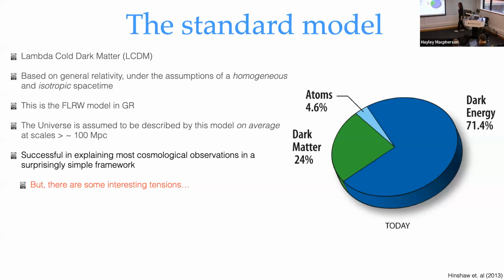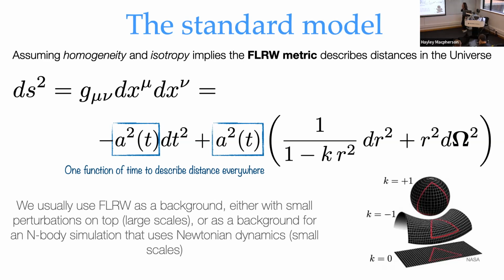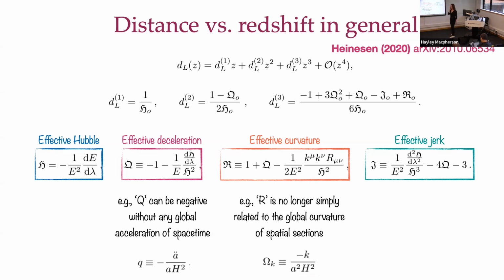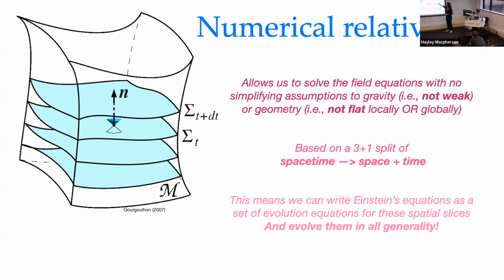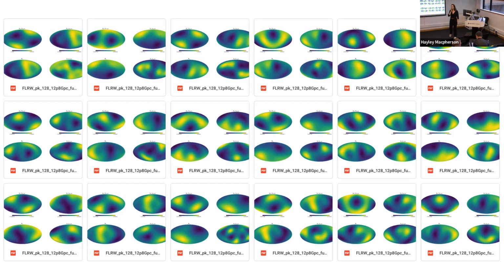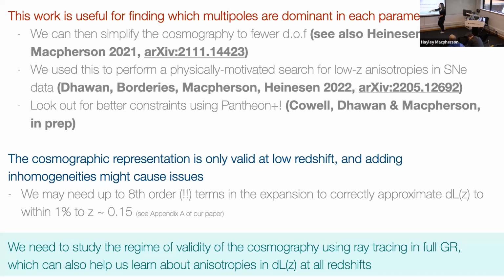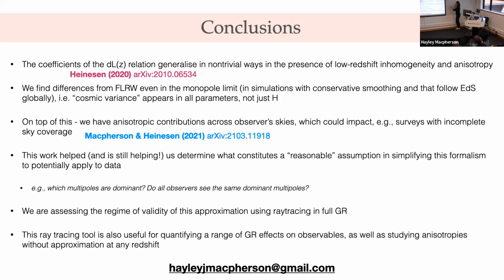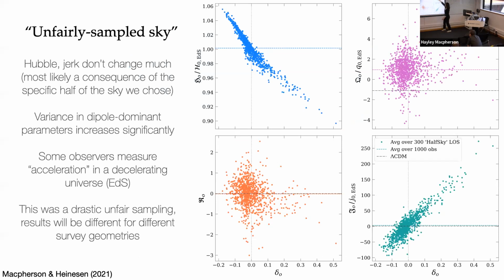Low-redshift cosmic anisotropy in simulations using numerical relativity-Hayley Macpherson-Cambridge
Most cosmological data analysis today relies on the Friedmann-Lemaitre-Robertson-Walker (FLRW) metric, providing the basis of the current standard cosmological model. Within this framework, interesting tensions between our increasingly precise data and theoretical predictions are coming to light. It is therefore reasonable to explore the potential for cosmological analysis outside of the exact FLRW cosmological framework. I will discuss our recent work using Heinesen's new generalised luminosity-distance series expansion in redshift, which contains no assumptions of homogeneity or isotropy. This framework will allow for a full model-independent analysis of near-future low-redshift cosmological surveys. I will present our calculations of the anisotropy in the effective cosmological parameters in simulations using numerical relativity — which are free of any background cosmology.
We find that typical observers measure a ~7% variance in the Hubble parameter across their sky, and ~850% variance for the deceleration parameter on scales of 100 Mpc/h. These local anisotropies could impact results using low-redshift data without fair sky coverage. Our results suggest the consideration of low-redshift anisotropy in cosmological analysis could be important for drawing correct conclusions about global properties of the Universe. I will also discuss preliminary results investigating low-redshift anisotropies using ray tracing in full general relativity.